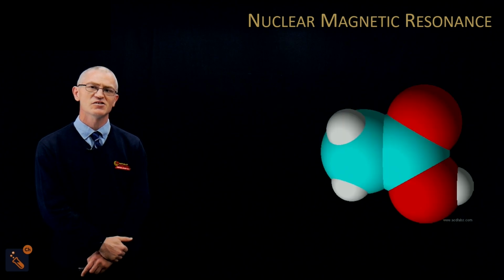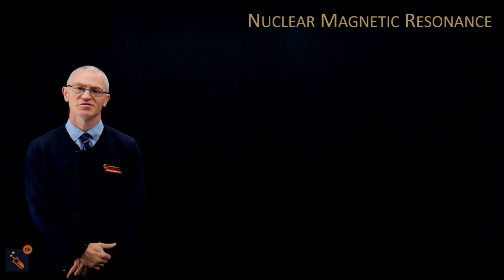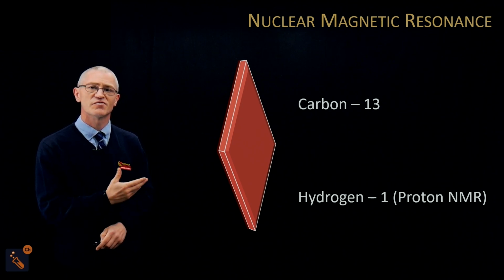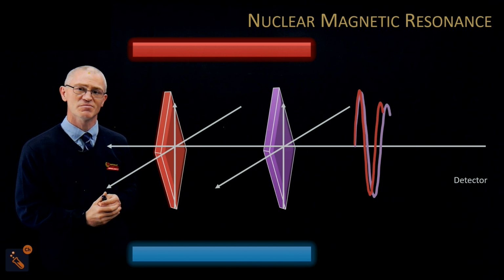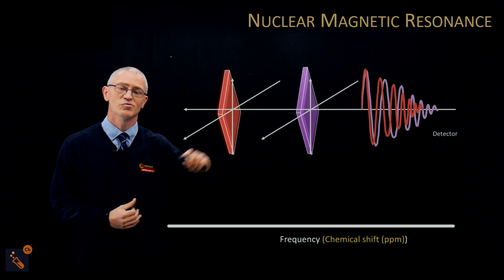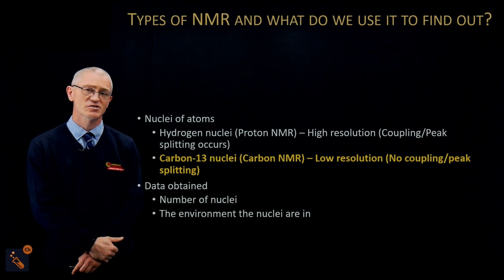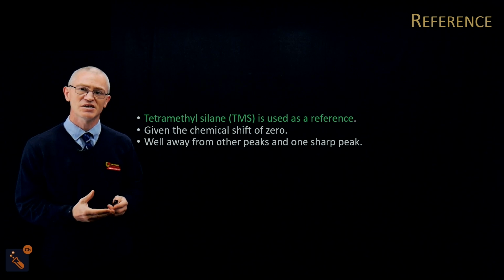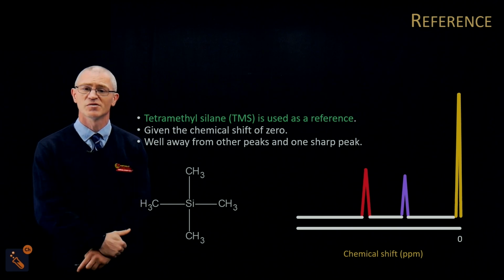38. How does NMR work?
This video gives the basics on how NMR can be used to determine structures. For examples of proton and carbon NMR, look up others videos as this is general description. We do do discuss exam style questions regarding solvent (CDCl3) and standard (TMS)